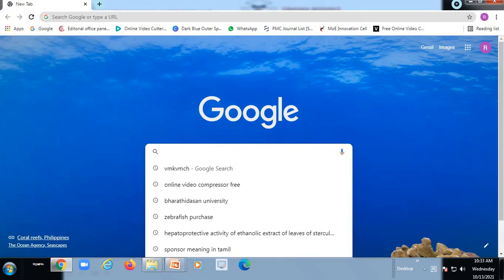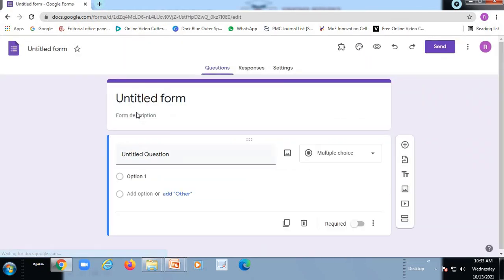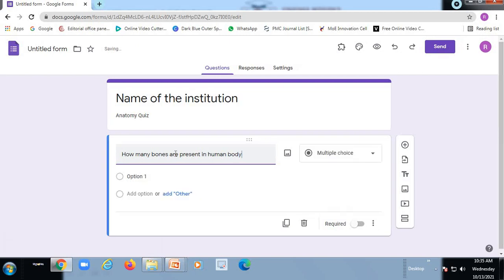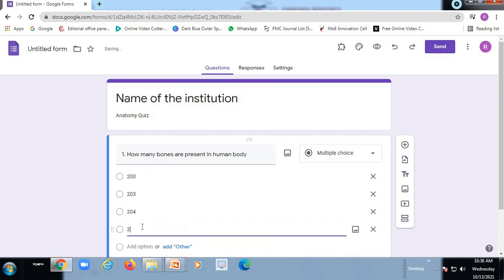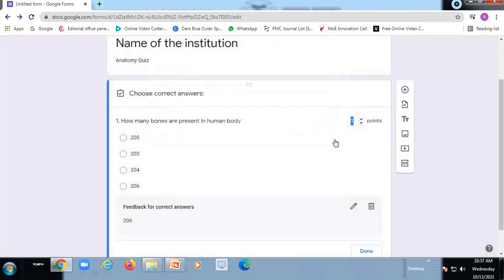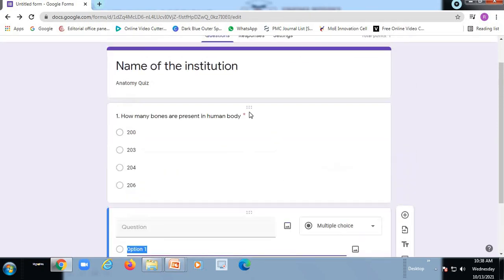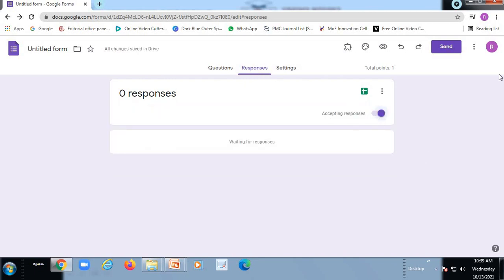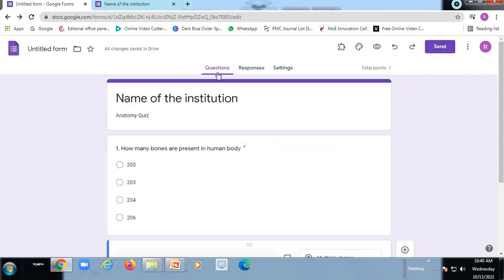Creating a Google Form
This is a short video demonstrating how to create a google form which will be applicable for research survey or data collection